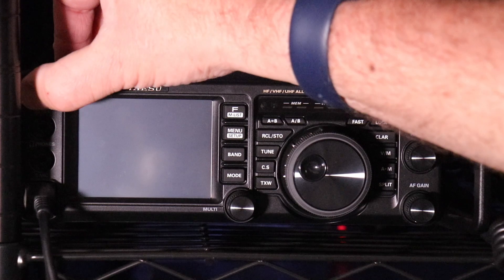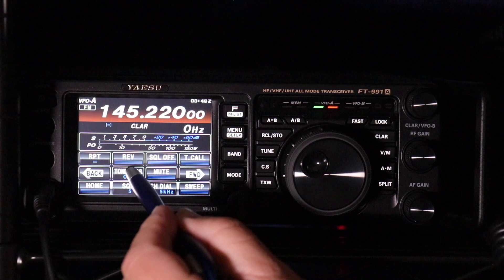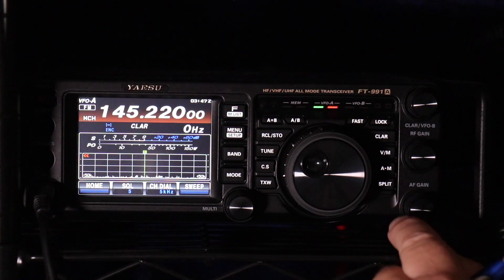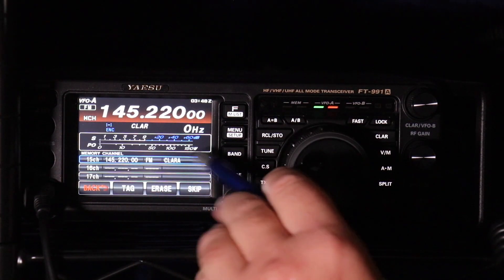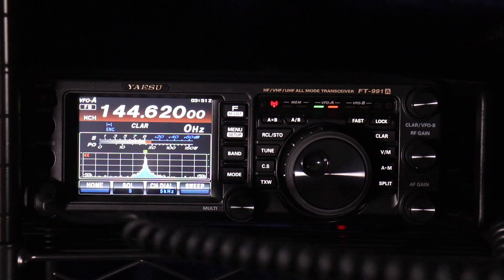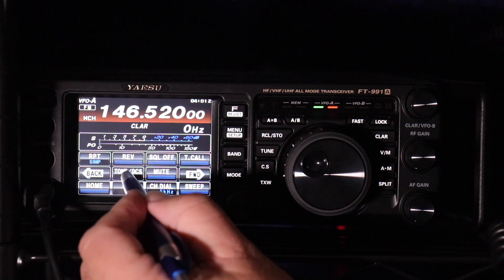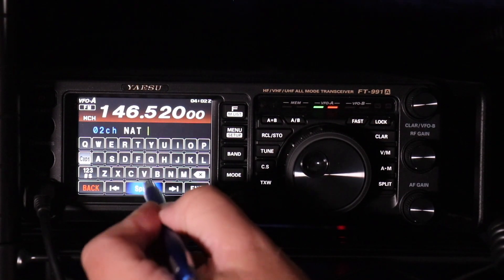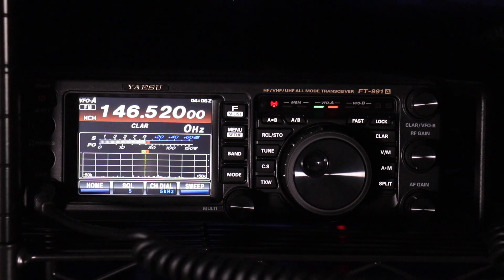Yaesu FT-991A Repeater Programming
Need to program your favorite repeater or simplex frequency into your Yaesu FT-991A? if so, then watch this video on Yaesu FT 991A Repeater Programming. Programming a repeater or simplex frequency into your Yaesu FT-991A is a quick and easy procedure!

~~~CHAPTERS~~~
0:00 Intro
0:19 Repeater Programming
3:42 Simplex Programming
5:11 Memory Channel Delete
5:58 Conclusion